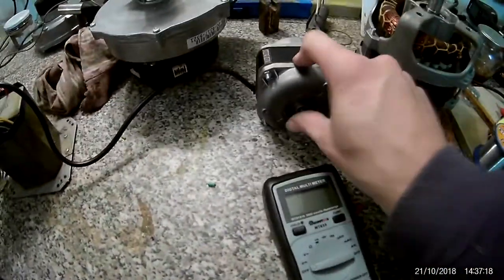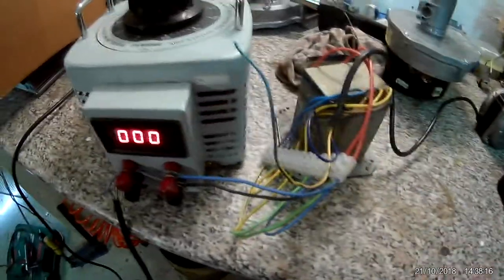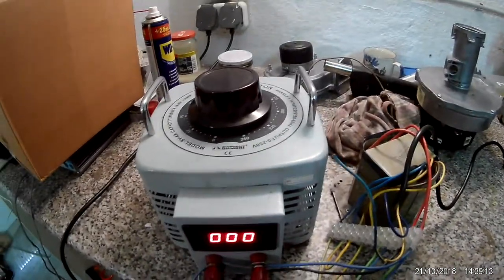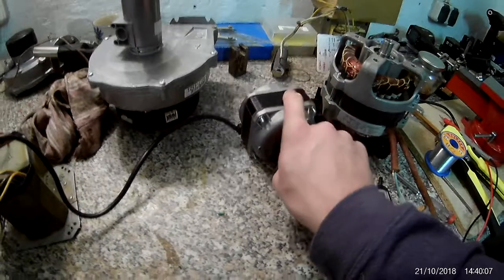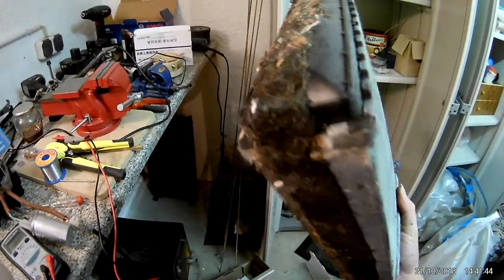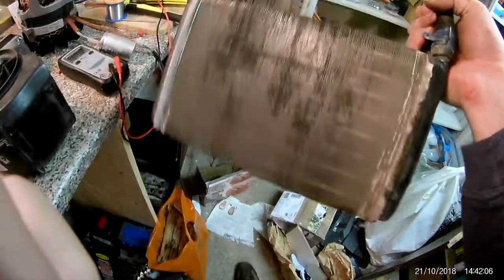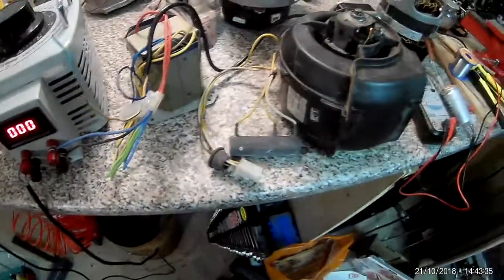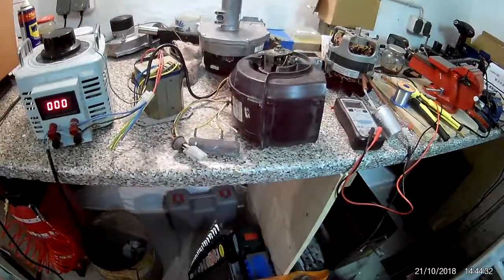Making a Higher Voltage Source for the Motor and Got a New Blower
in hindsight i couldve probably used the MOT and the variac without all that additional wiring to get it working. well at least i now know it just needs its 400V to be happy. also i just won another auction for a big motor with 1.1kw that will probably be more of a hassle to repair. lets see